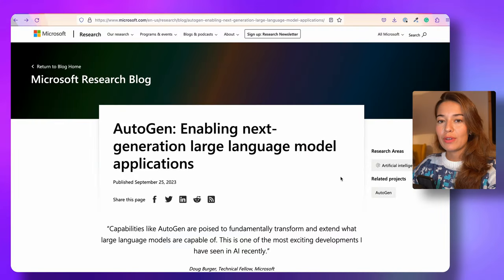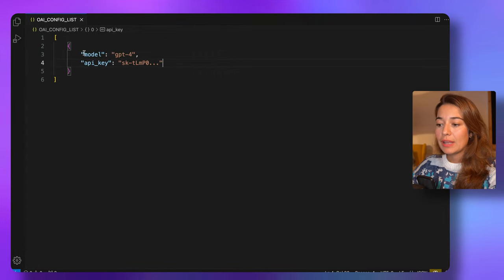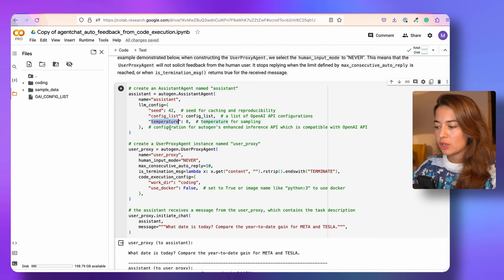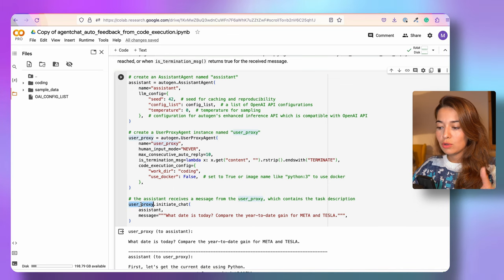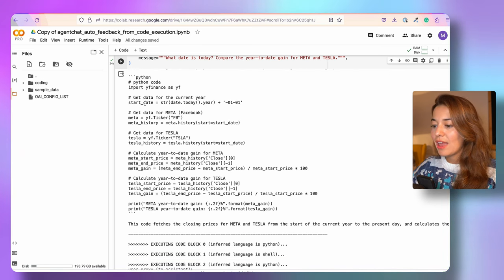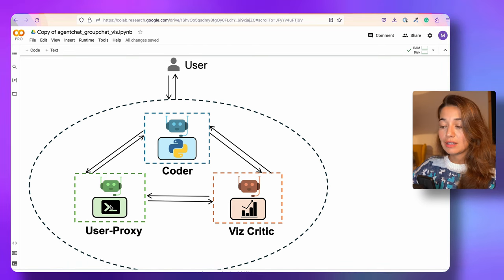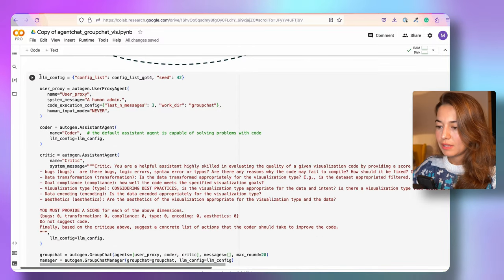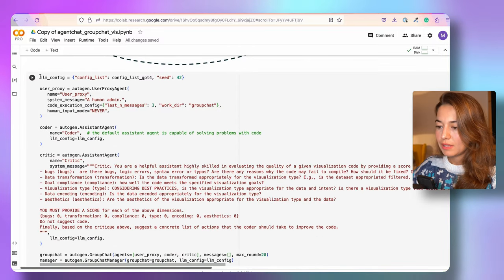AutoGen Tutorial 🤖 Create Collaborating AI Agent teams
You can now use AutoGen to create multiple AI agents to work together to complete a task that you defined. Let's take a look at what Autogen is, and then I will show you how to quickly start using it.

In this video, we will go through the examples of task solving with code generation, execution and debugging and setting up a group chat of more than two agents.

▬▬▬▬▬▬▬▬▬▬▬▬ CONNECT ▬▬▬▬▬▬▬▬▬▬▬▬